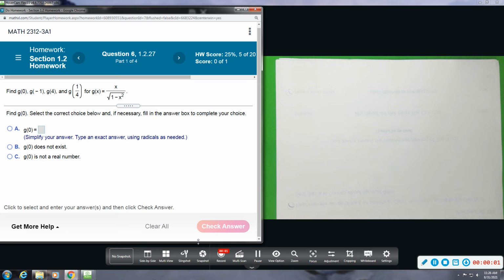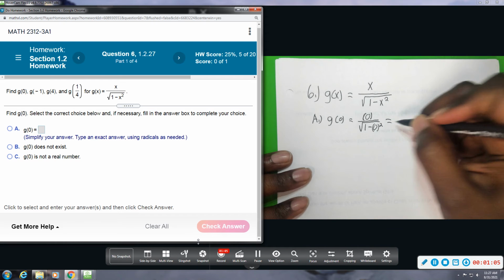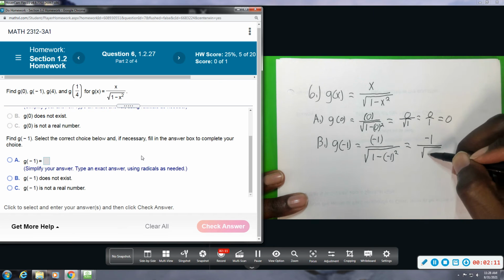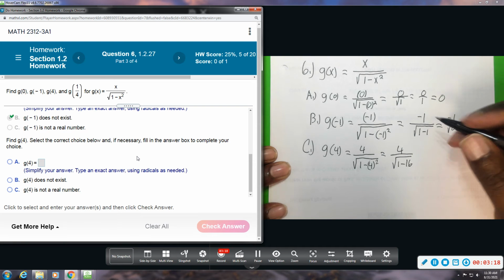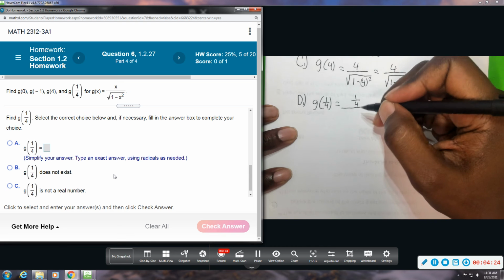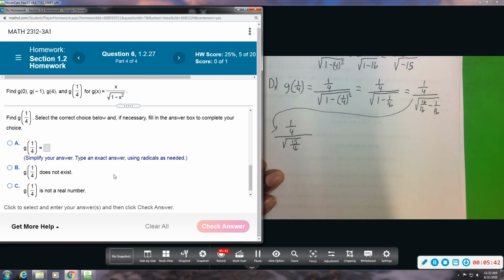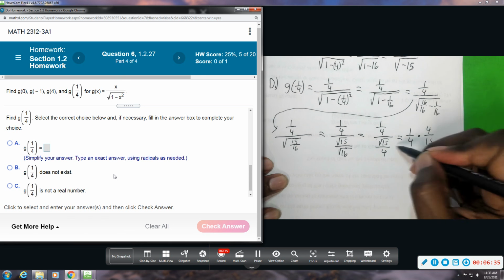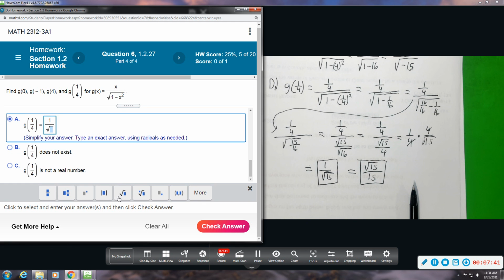Precal 1 2 6